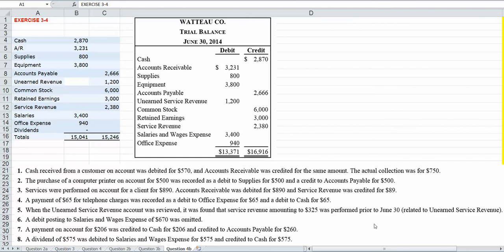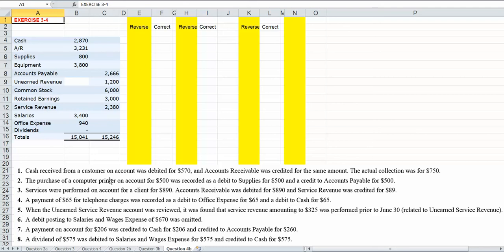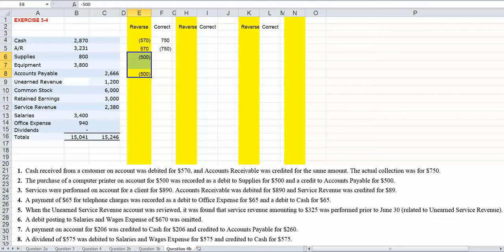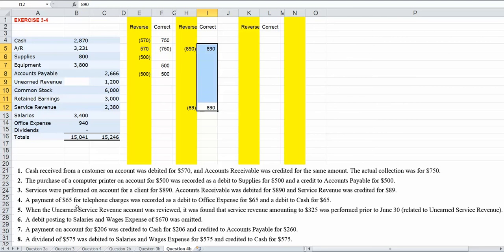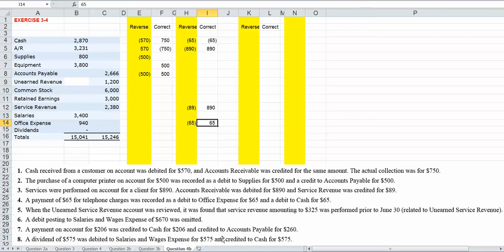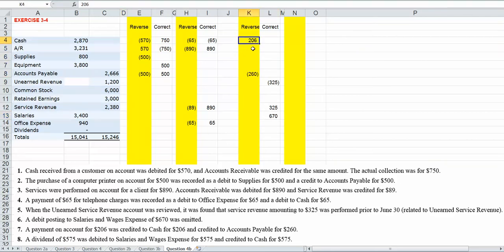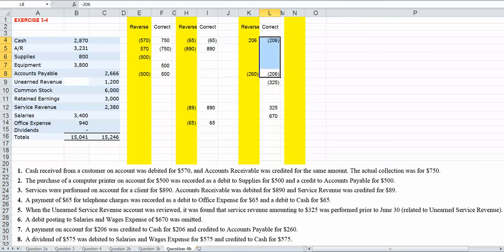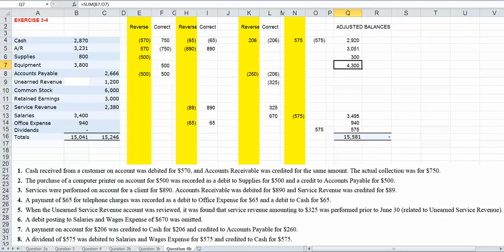BUAD361 Guided Example Exercise 3-4